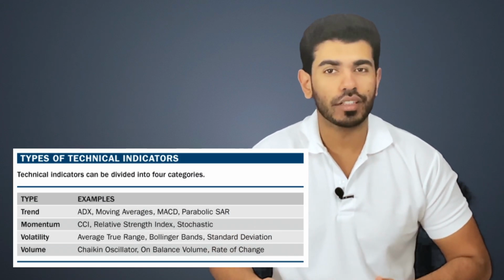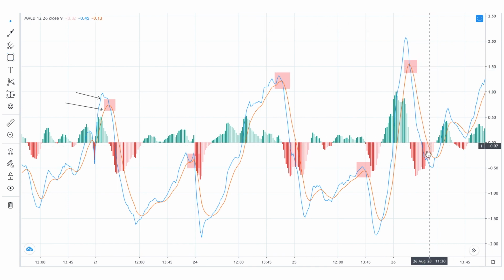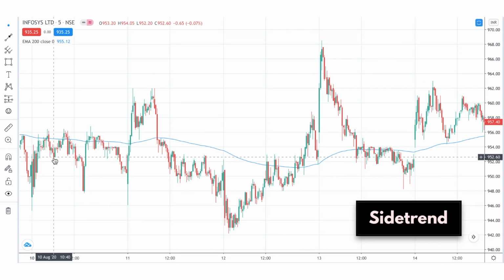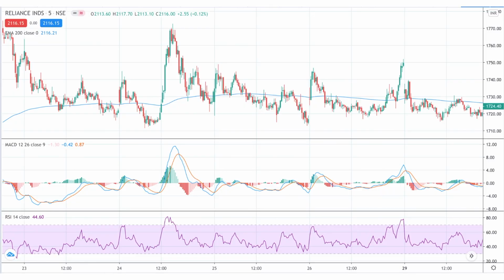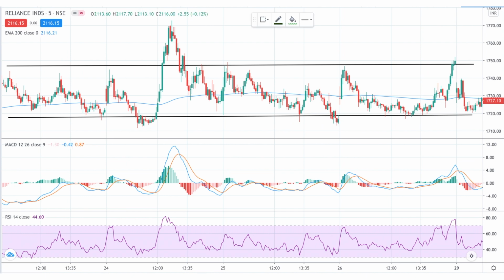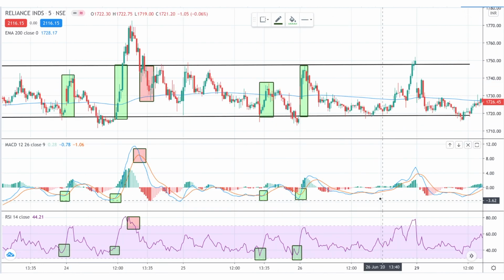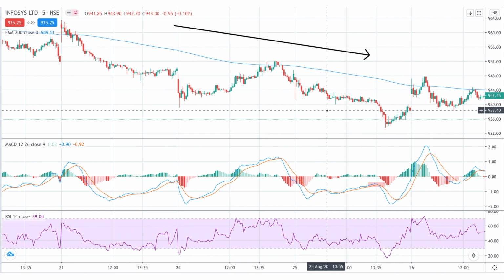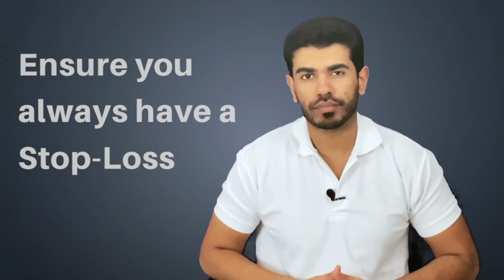Intraday Trading Strategies For a Day Trader | Stock Market For Beginners in 2021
This video covers Day Trading For Beginners. If you are looking for intraday trading or wondering how to start day trading, then this video will provide you with the basic information required. This video covers intraday trading strategies & swing trading strategies.

Understanding how to select intraday stocks and how to manage entry and exit strategies for day trading is essential to minimize your risk. Data shows 92% of the people lose money in day trading. So it's important you understand the different trading strategy, understand how to select stocks for intraday trading as a day trader. You need to ensure you understand the basic indicators if you want to learn how to day trade.
Learning how to trade stocks and understanding the patterns is the first step towards investing in stock market.

🎬   TIMESTAMPS:

00:00 Introduction
01:07 Day Trading Indicators
01:28 MACD Indicator
03:13 EMA Indicator
05:34 RSI Indicator
06:08 Trading Patterns on Charts
11:36 Bonus Tip
12:14 Summary

There are various intraday indicators. In this video, 3 indicators are being used. All the indicators can be found in the indicators section.
1. MACD
2. EMA
3. RSI

Ensure you practice on virtual trading platforms before using your own money for trading. Day trading involves risk & hence having a stop-loss is essential. This video also covers intraday stock selection best strategy or how to select day trading stocks. This video covers stock market for beginners

Intraday trading stocks need to be stocks that have high volatility to ensure you are able to exit and enter the position easily. One of the day trading strategies which you must follow is, ensure you always follow the direction of the trend. If the NIFTY trend is upwards, you want to ensure you pick stocks in upwards direction, similarly if the NIFTY trend is downwards, select stocks in a downward direction. This video also shares simple trading strategy examples. From this video, you will be able to understand how to invest in stocks for beginners & various intraday trading tips. This video also shares simple day trading strategies. This video is majorly focussed towards India and hence provides intraday trading tips india and target audience being intraday trading for beginners. By the end of this video, you will be able to understand one simple day trading strategy

If you’d like to talk or know more about the channel, I’d love to hear from you.

These videos are for educational and entertainment purposes only. Investing of any kind involves risk. While it is possible to minimize risk, your investments are solely your responsibility. It is imperative that you conduct your own research. I am merely sharing my opinion with no guarantee of gains or losses on investment regarding intraday trading tips. Do note, the video is providing only intraday tips. The stocks selected in this video may not be the best stock.